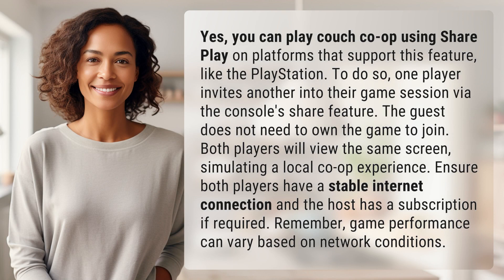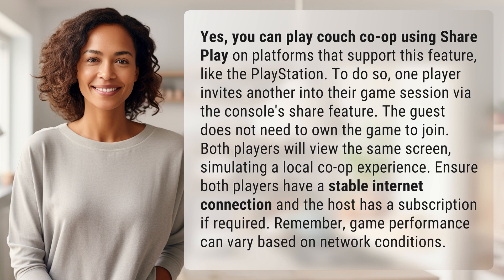Can you play couch co-op with share play?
Ultimate Guide to Share Play: Couch Co-op Gaming 👉 Share Play Co-op 👉 Discover how to play couch co-op using Share Play on supported platforms like PlayStation. Invite a friend to join your game session without needing to own the game. Enjoy the ultimate local co-op experience with just a stable internet connection and maybe a subscription.

Laura S. Harris (2024, April 16.) Can you play couch co-op with share play?
    🌐 AskAbout.video